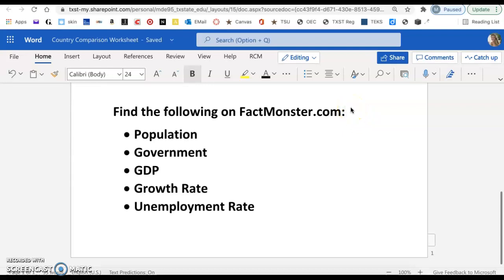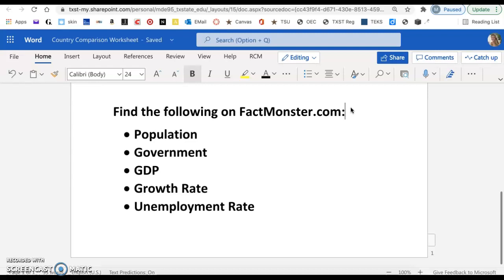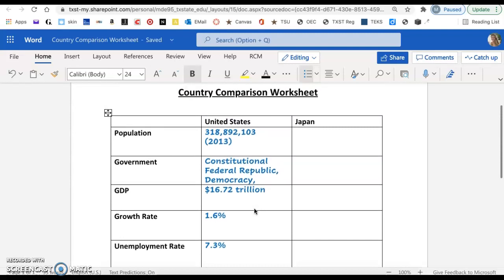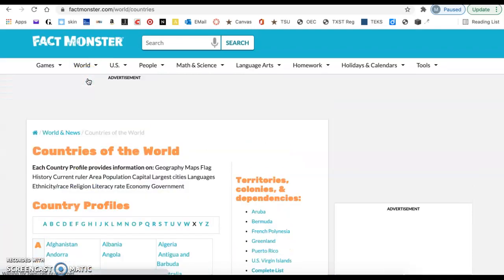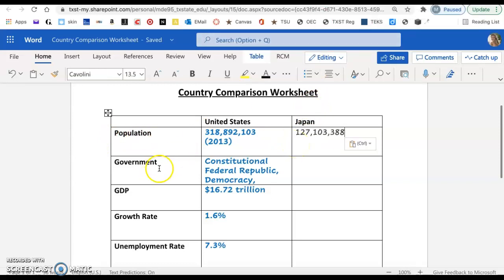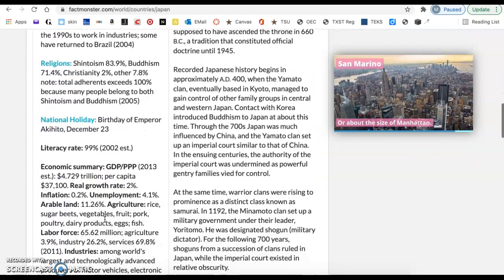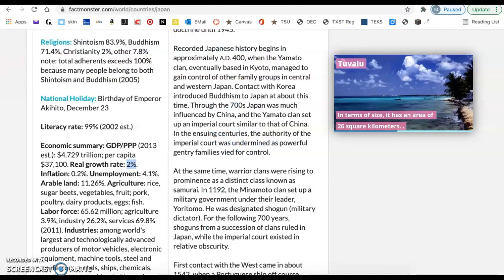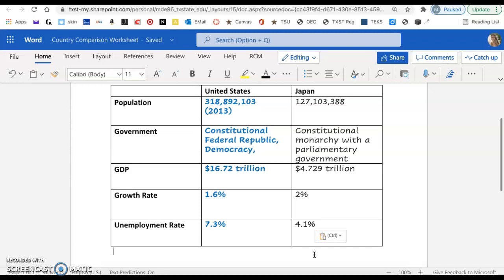Screencast for $5 Million Question Demo for Fact Monster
This demonstration provides my World Cultures students with instructions on how to navigate the web app, Fact Monster, to find information about their countries' population, government, GDP, growth rate and unemployment rate.